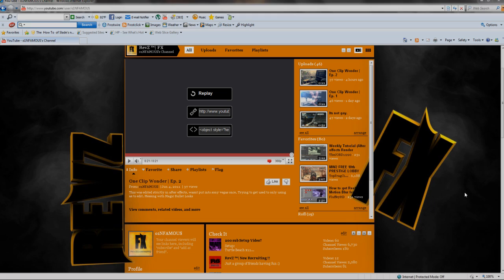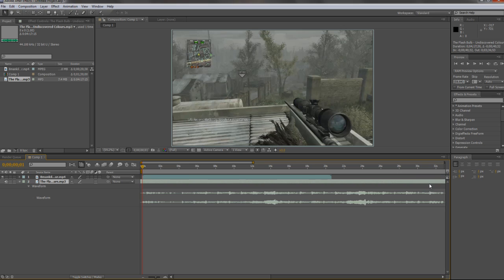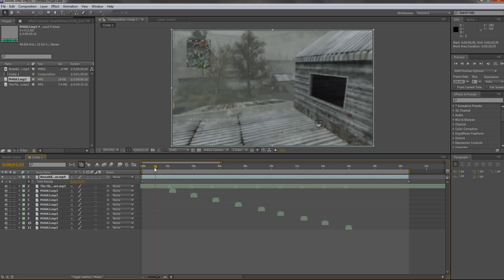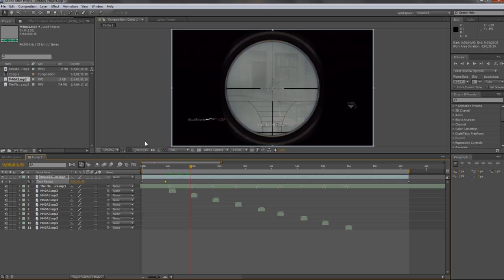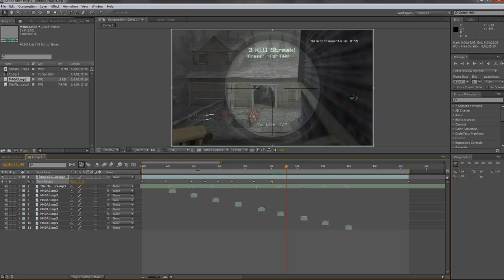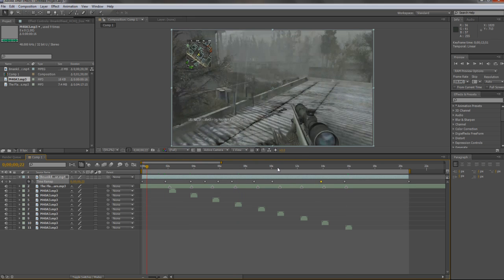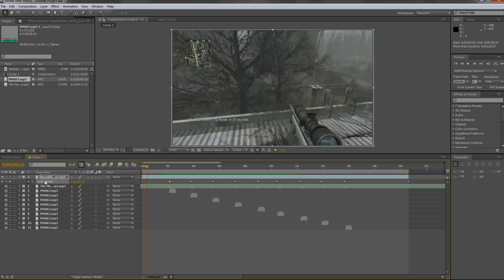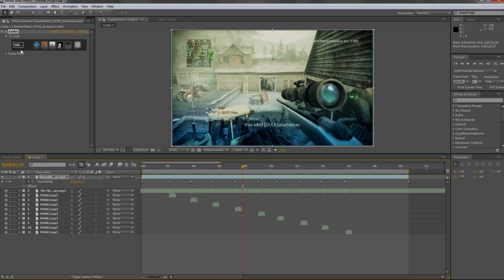How To Edit | Syncing in After Effects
Tutorial on how to sync in after effects